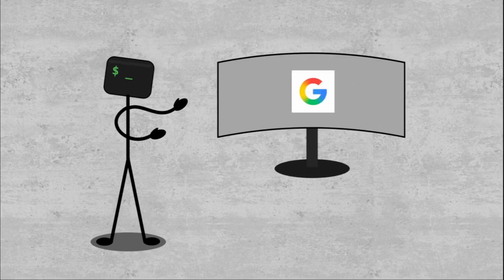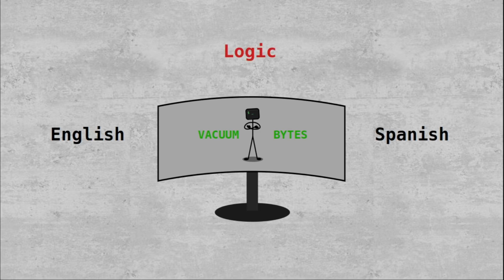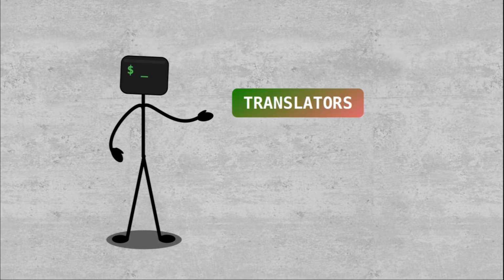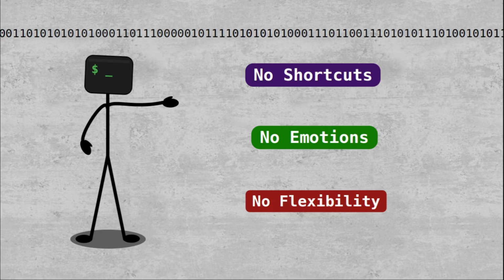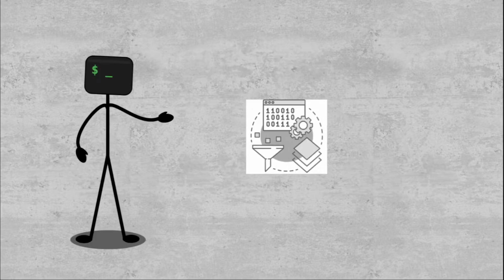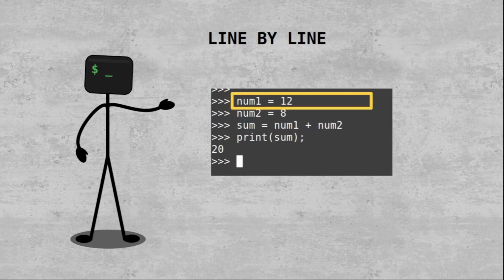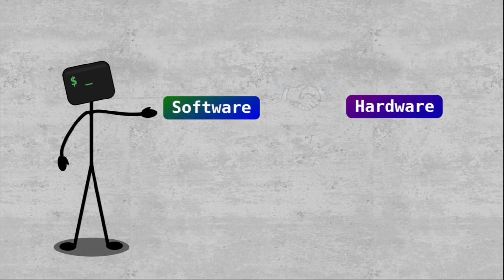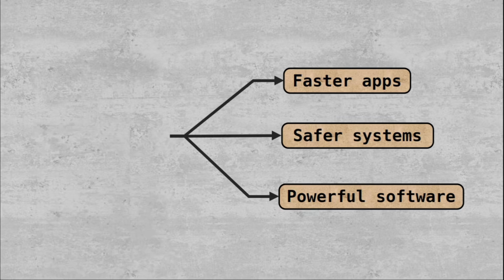Computers Don’t Understand English — Here’s Why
Computers are powerful. Fast. Intelligent.

But here’s the truth most people don’t realize:
👉 Computers don’t understand English.

When you type code like print("Hello World"), your system isn’t reading it the way you do. It doesn’t understand words, meaning, or intention.

So how does your code actually run?
In this video, we break down:
Why computers only understand binary (0s and 1s)
What machine language really is
The role of compilers, interpreters, and assemblers

How human-readable code becomes executable instructions

If you're learning programming, computer science, or just curious how software works behind the scenes — this video will change the way you see computers.